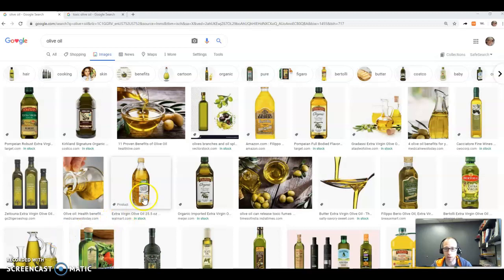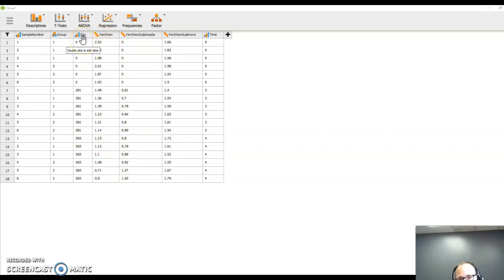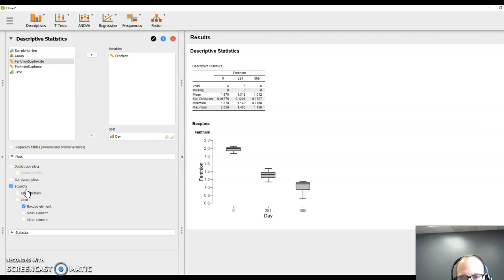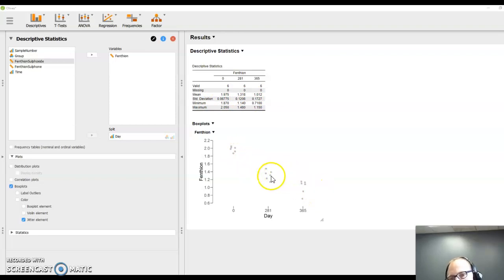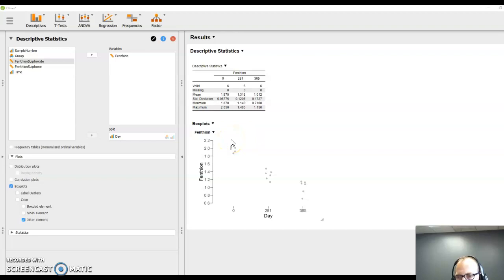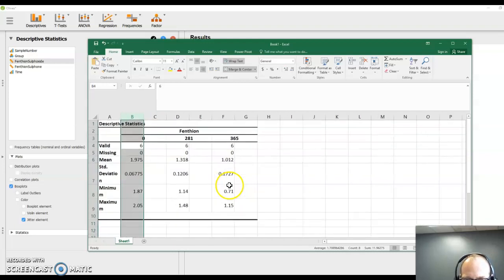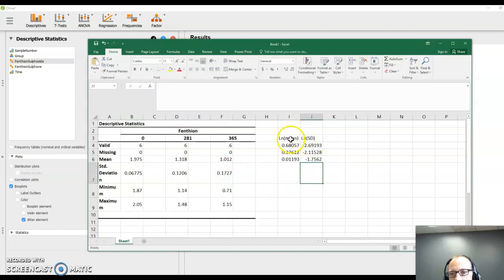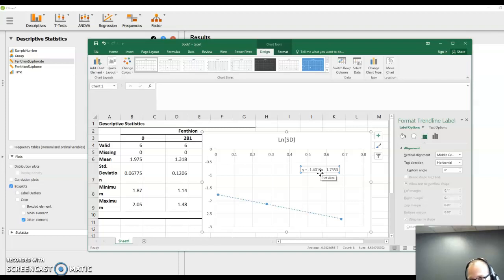5.44 on Fenthion